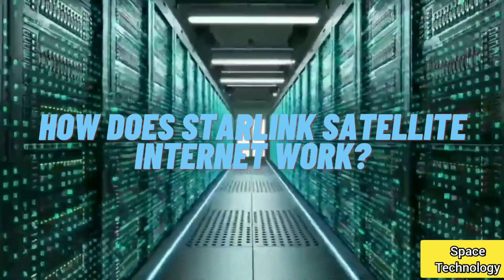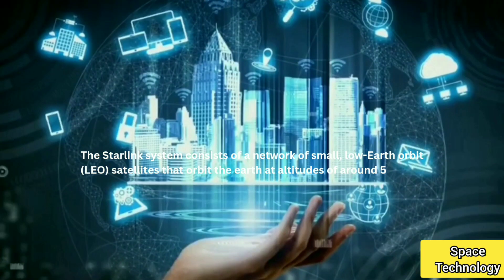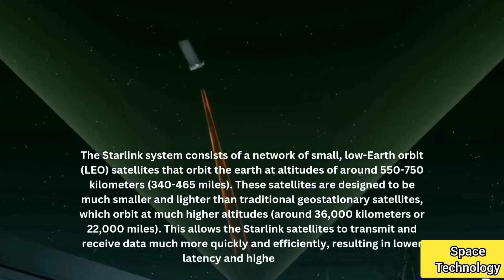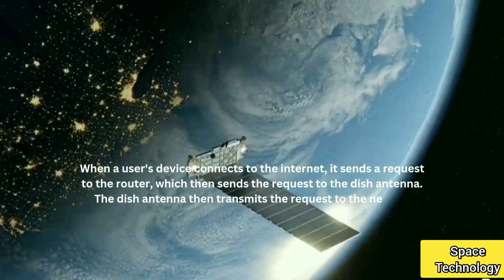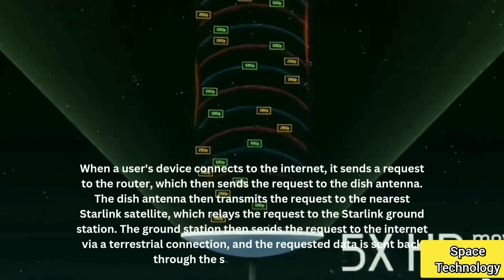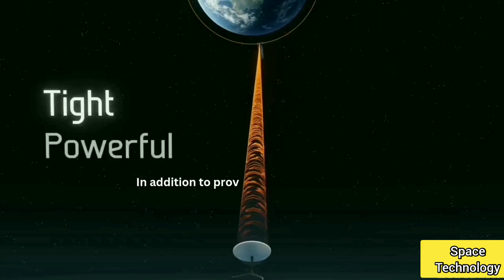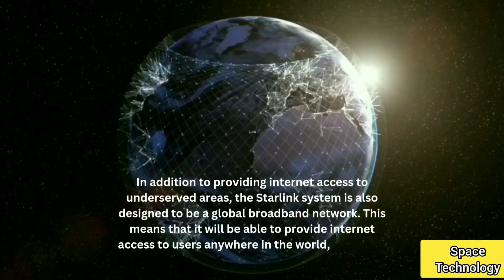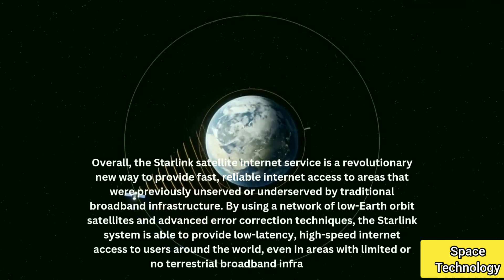How does Starlink Satellite Internet Work?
Searching Keywords:

caravanning australia,travel vlog,starlink slow speeds,bush camping,does starlink work